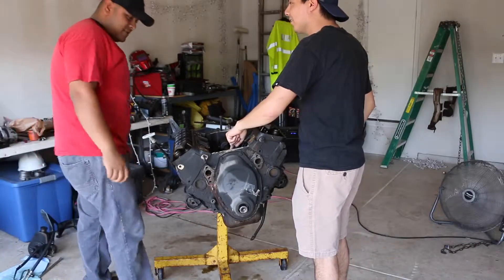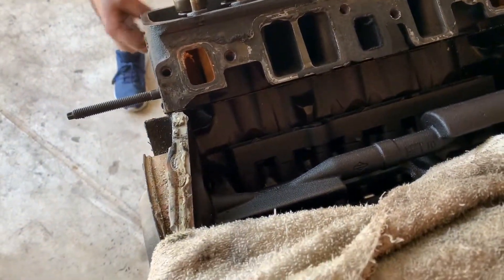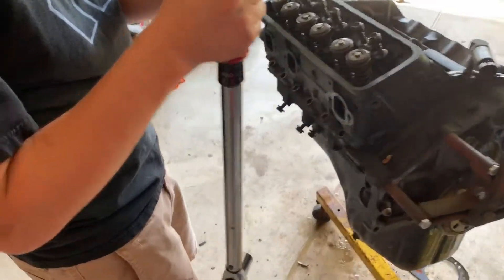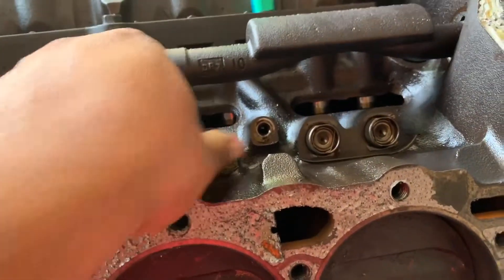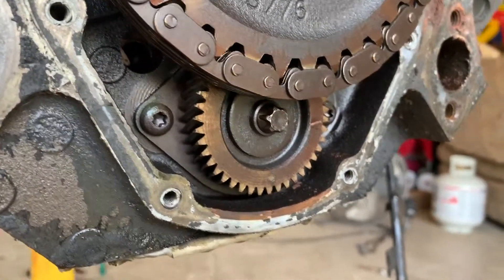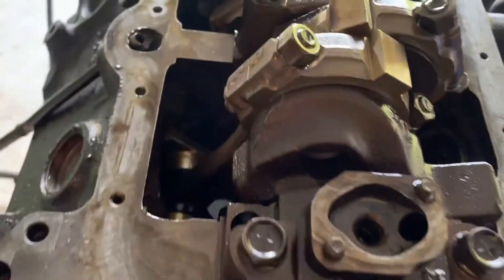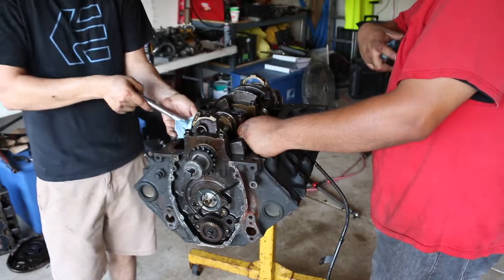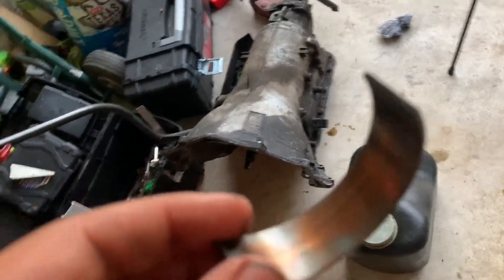Taking a look inside our 370000 mile OBS vortec engine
What's up guys! We finally take a look into the inside of our 4.3 vortec motor. Everything looked pretty good except the crank bearings and timing chain.